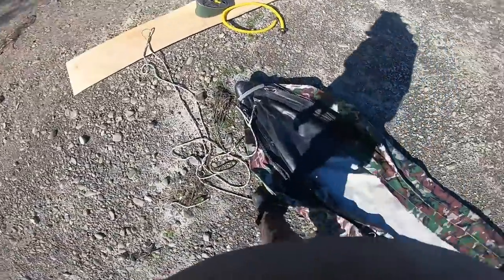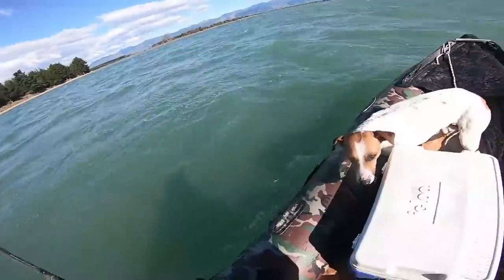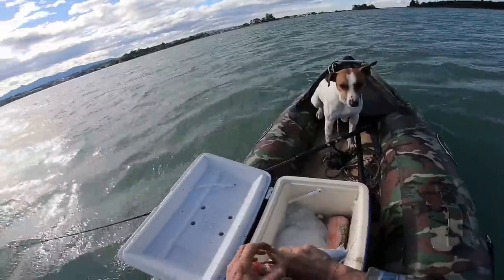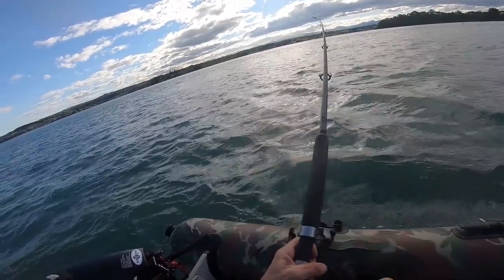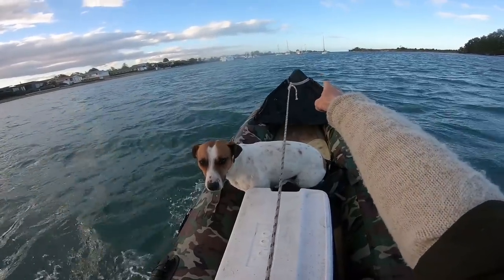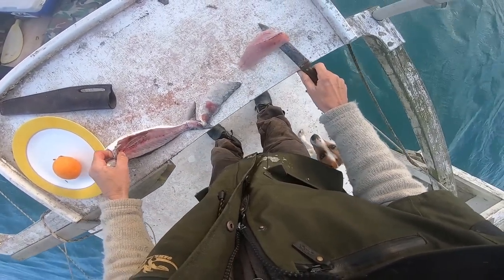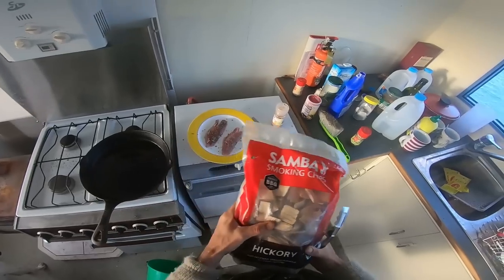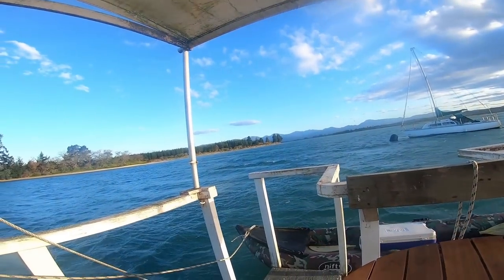I did not mean to catch this guy :( Catch N Cook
Small Inflatable Boat Fishing & House Boat Dining.
I am heading out for some fishing in the 3.6-meter inflatable nifty with a 2 stroke Mercury 3.3 HP outboard. There is a few kahawai coming in to feed and with a rod and lure they are a lot of fun to catch and great to eat. I am spending the night on the houseboat and will be cooking fish for dinner. Join me.